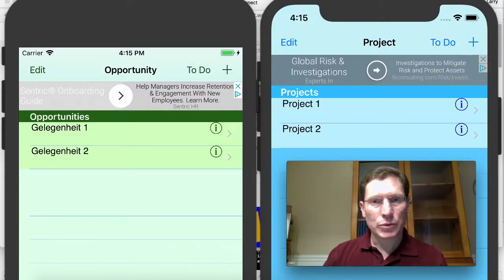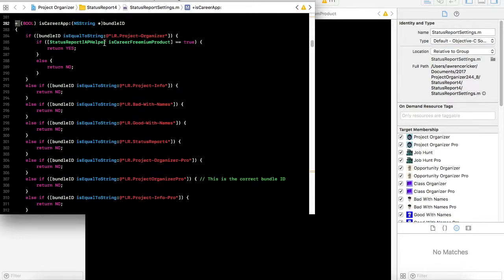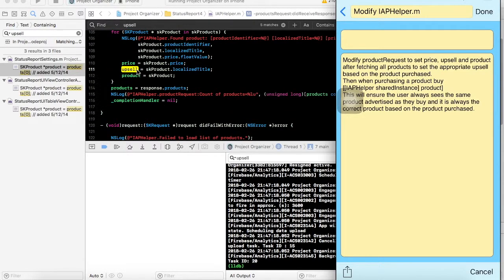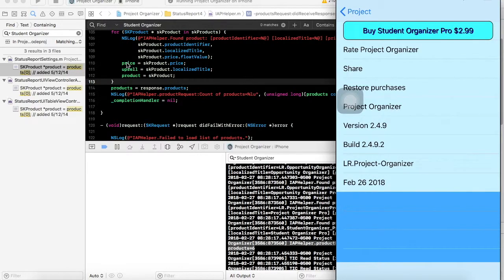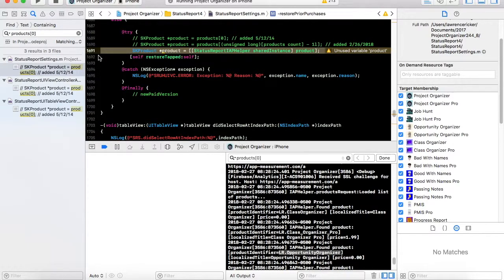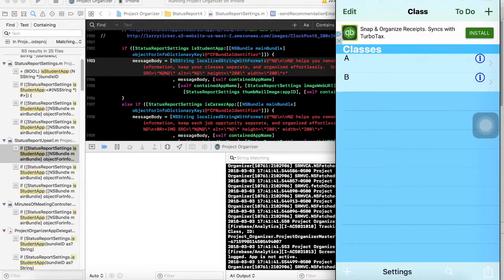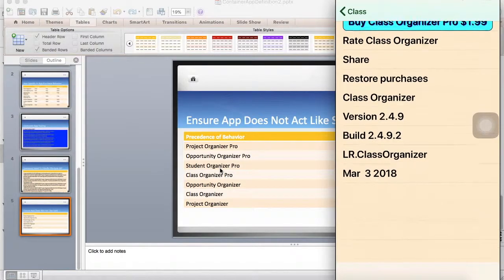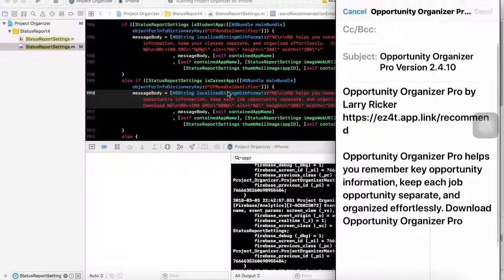App Container Part 2 Changing Behavior Based On In App Purchases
A container app must have different logic for each app contained in the app.  This video is about how to vary the behavior based on in app purchases.